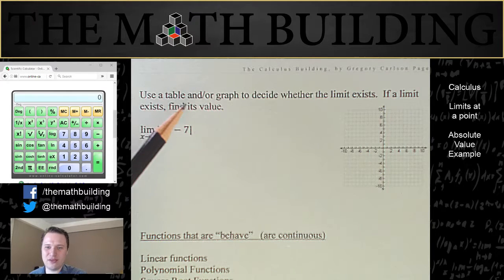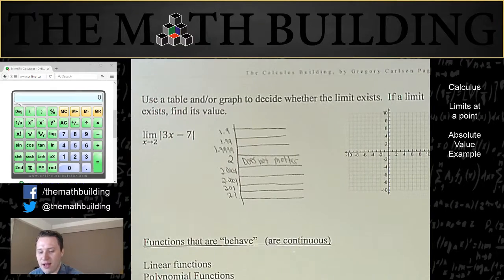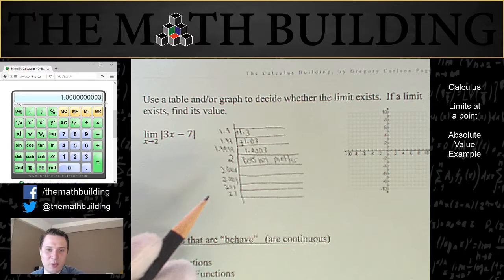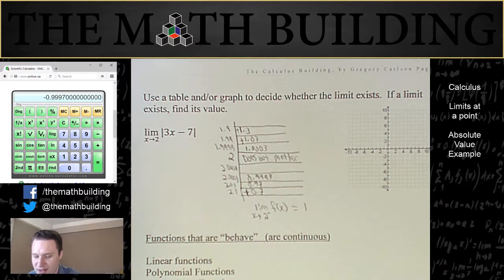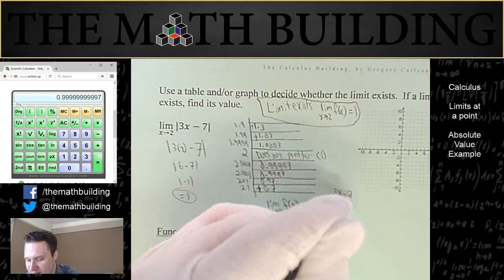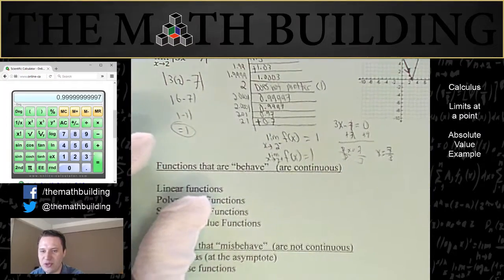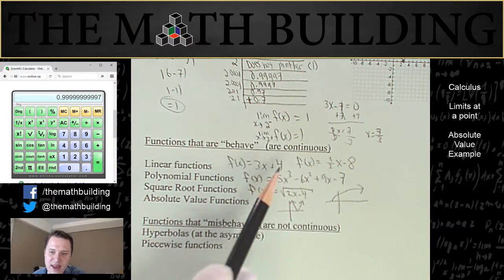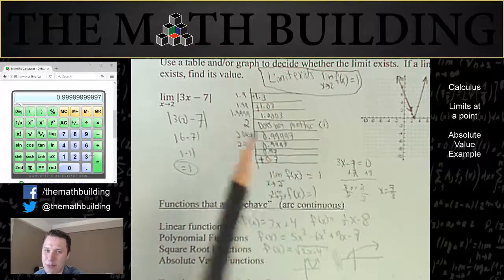The Calculus Building Limit at a point Absolute Value Example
When can we just plug in a point to find a limit?